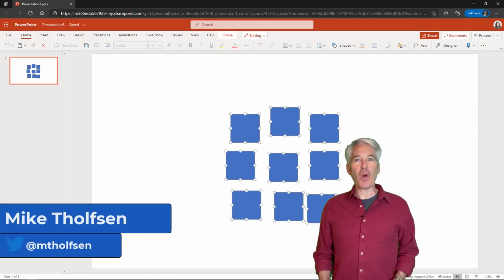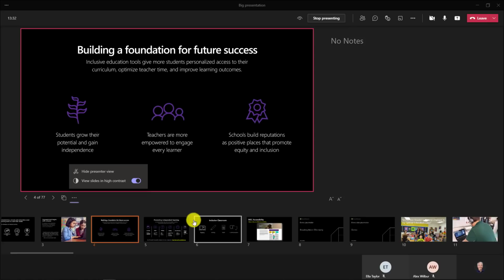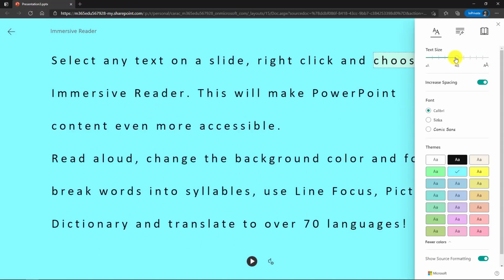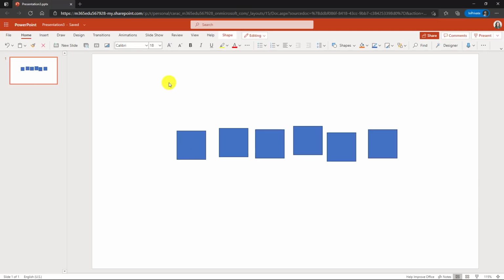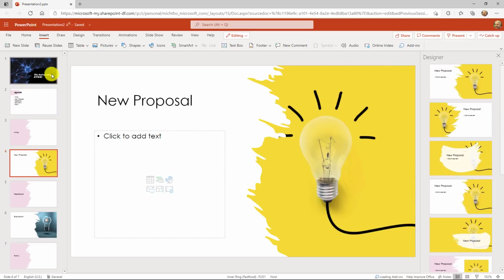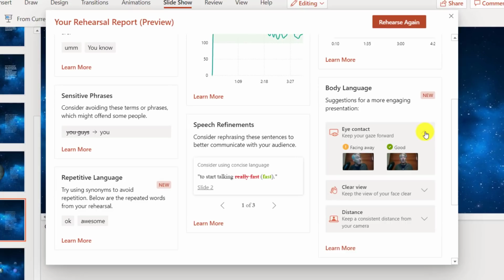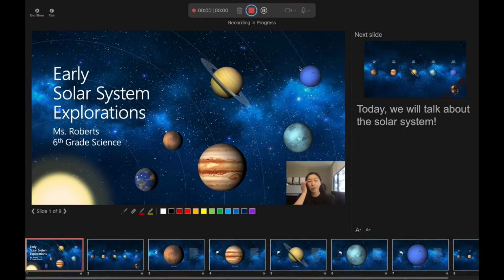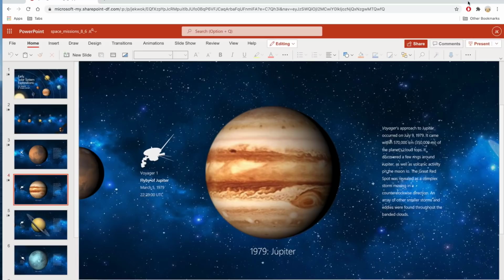Top 12 PowerPoint New Features | PowerPoint Updates and Tips for Spring 2021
A step-by-step tutorial on 12 PowerPoint New Features.  These include PowerPoint tips on using PowerPoint Live in Microsoft Teams, presenting directly from PowerPoint into Teams, Convert Word to PowerPoint, Auto Fix, PowerPoint for Mac updates and lots more.  This is the modern and AI-infused PowerPoint, so check it out and learn the latest and greatest for Microsoft PowerPoint. This is not your parents' PowerPoint!

✅ For a Microsoft PowerPoint tutorial and lots of tips and tricks, check out my PowerPoint Playlist

0:00 Introduction
0:14 Present directly into Teams from PowerPoint
1:24 PowerPoint Live in Teams improvements
2:12 Convert Word to PPT
3:01 Immersive Reader
5:35 Auto Fix in PPT web
6:27 Agenda to Presentation on PPT web
7:52 Presenter Coach in iPad and Desktop
8:42 Presenter Coach body language
10:47 Mac record audio
11:11 Narrate and record PPT in Mac
12:37 Mac export PPT as animated GIF
13:31 Mac Link to slide